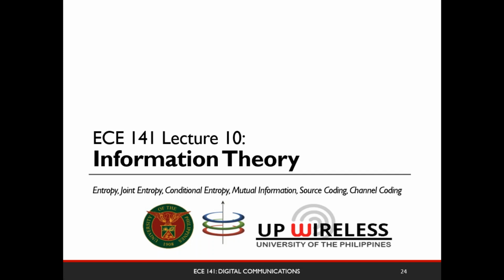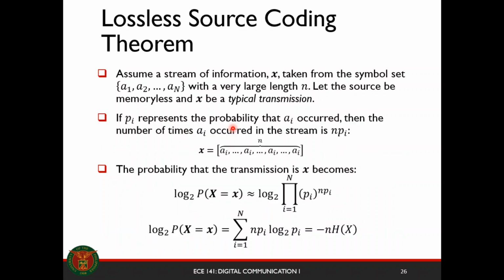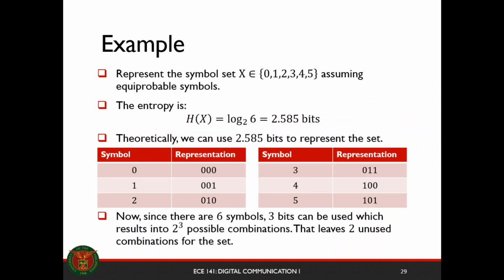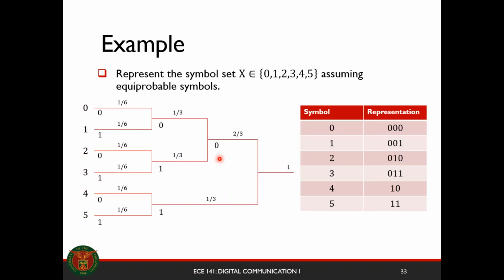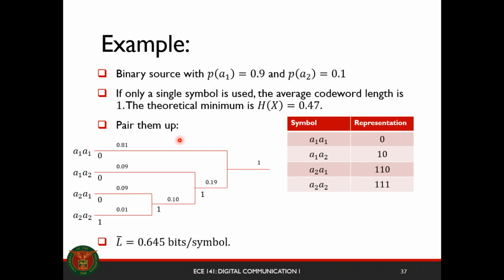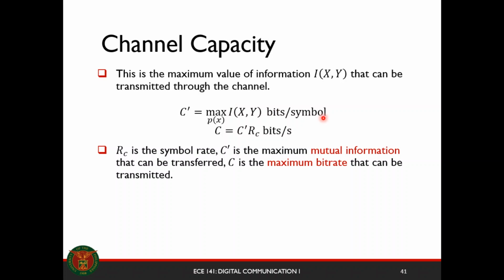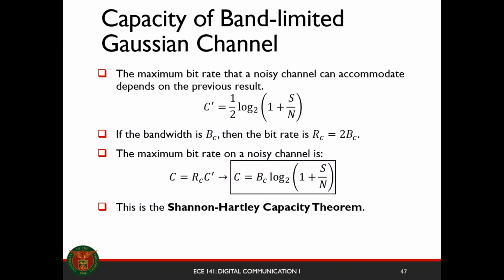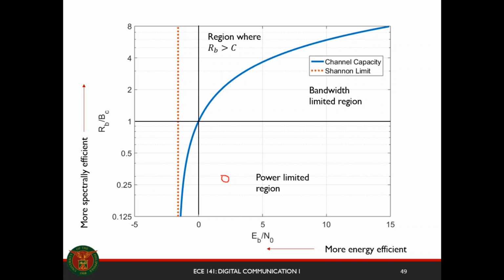Introduction to Information Theory Part 2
Outline
-Source Coding
-Lossless Coding Theorem
-Channel Capacity
-Shannon-Hartley Theorem
-Shannon Bound